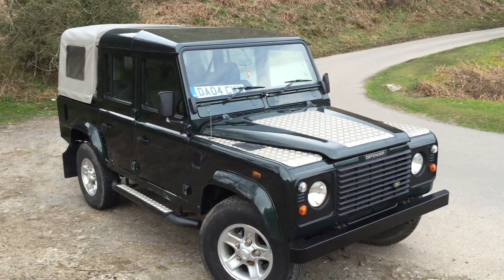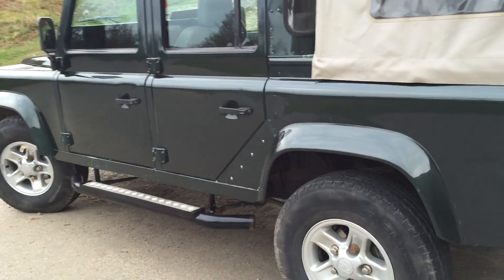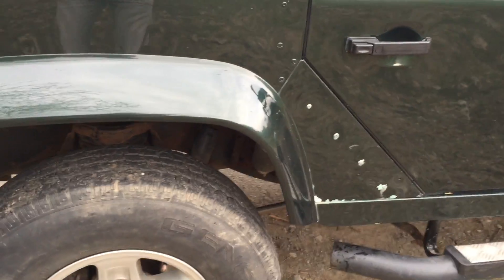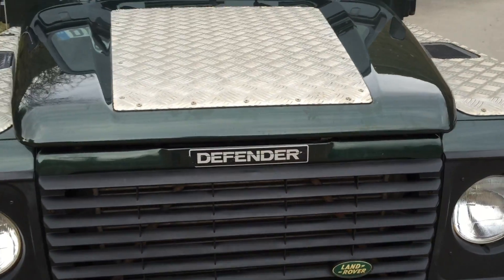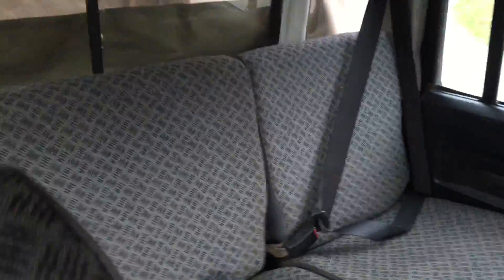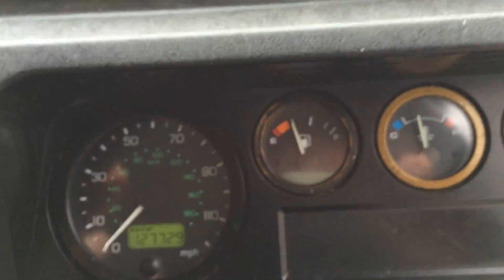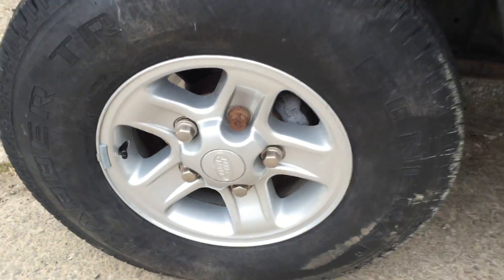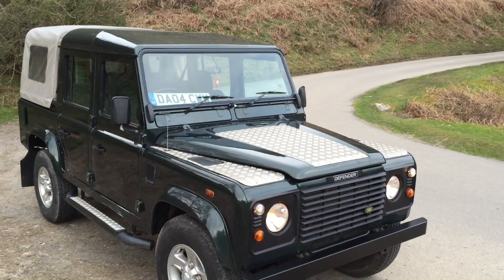2004 DEFENDER 110 DOUBLE CAB TD5